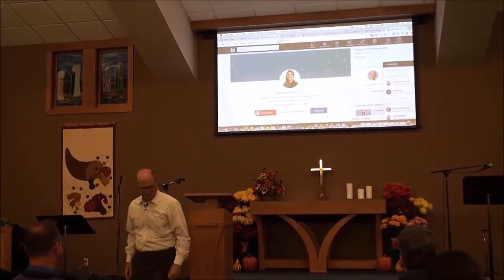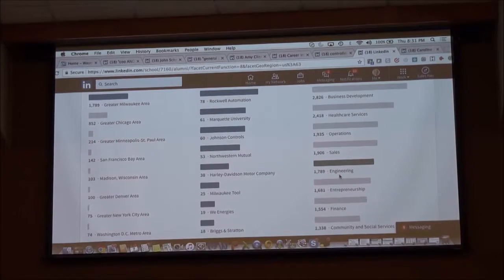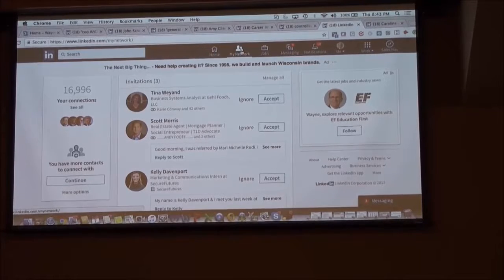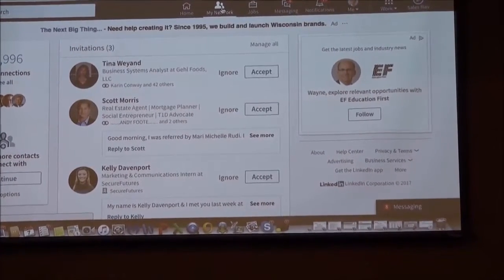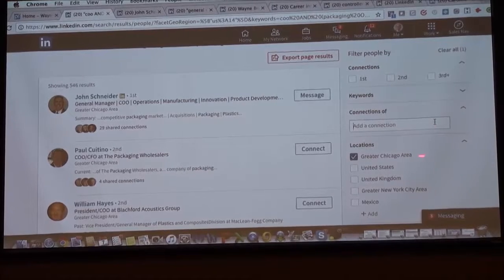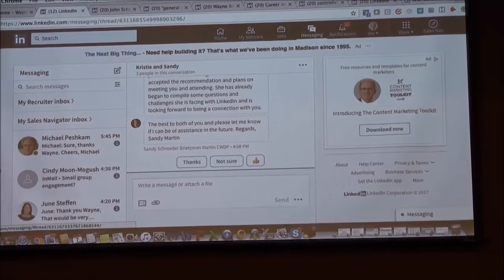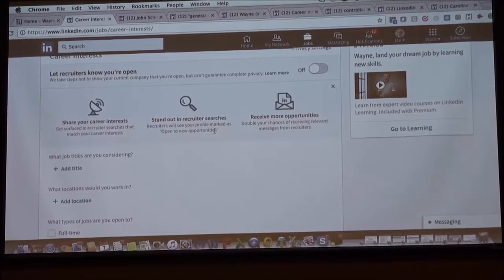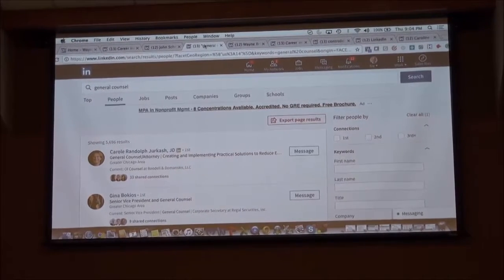Wayne Breitbarth Power Formula LLC Sept 2017 Part 2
Part 2/ The Career Connection Meeting_ Sept 2017 Kick-off at Still Waters Church in Jackson WI.  Wayne Breitbarth was our guest speaker, author of LinkedIn Power Formula.  Wayne does a great to navigate LinkedIn and identify key areas to maximize your visibility.  Regardless of where you are in your job search - you'll be sure to pick-up something new.